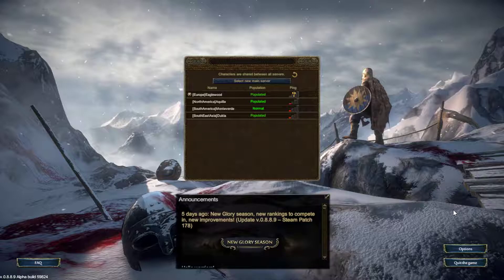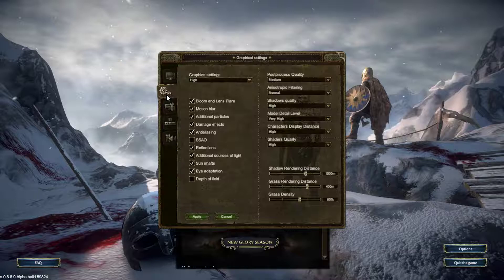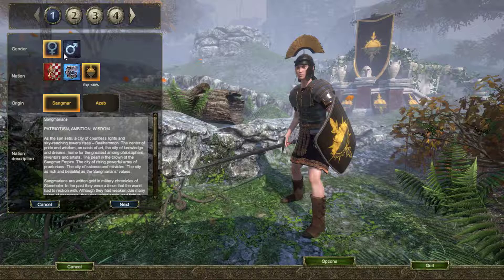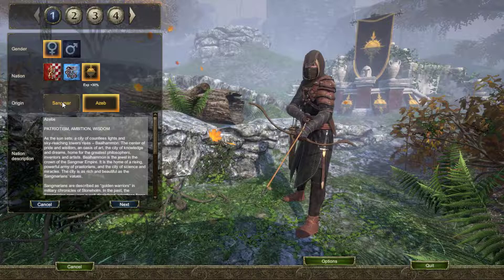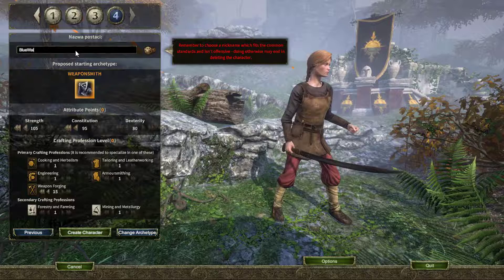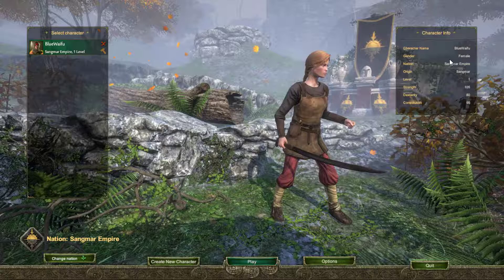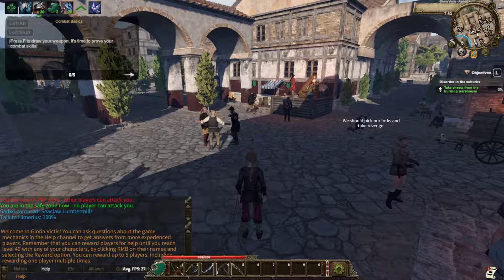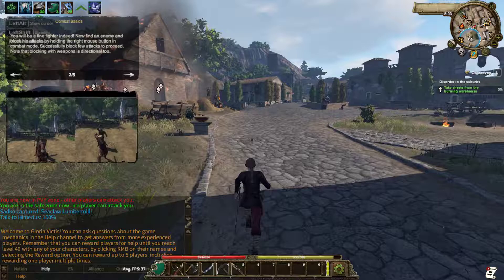Gloria Victis Let's Play Review Copy Ep 1 - BlueFire - MMOs Coverage and Games Reviews